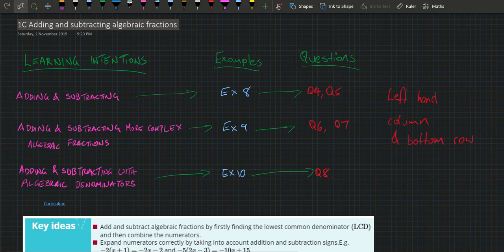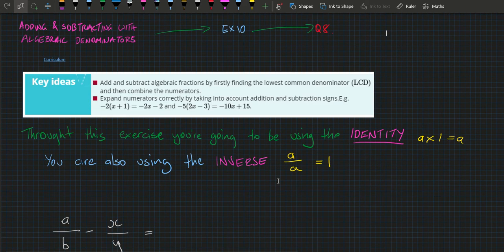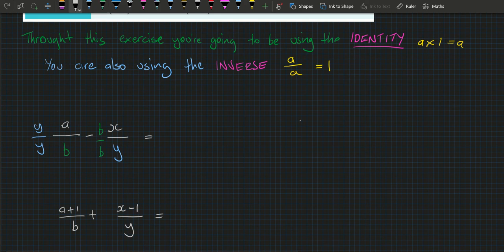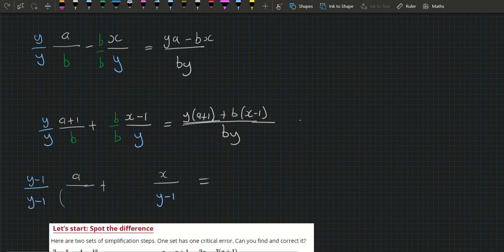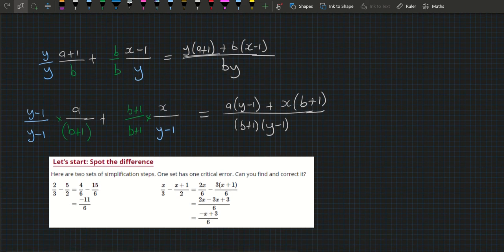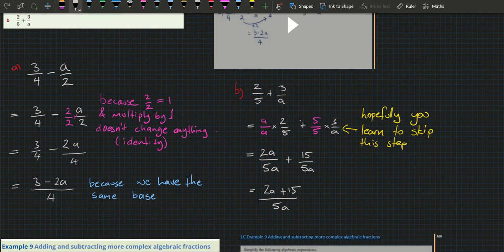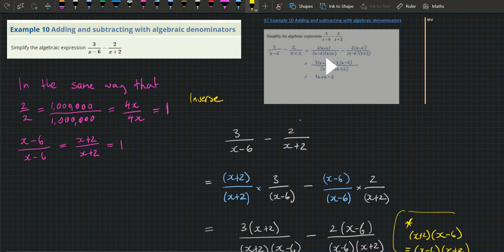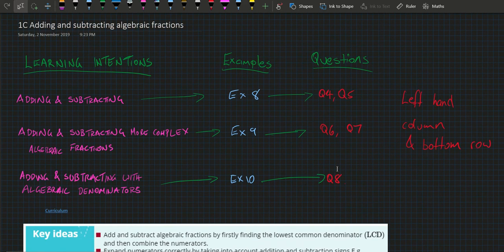PreMethods 1C Adding and subtracting algebraic fractions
PreVCE Maths Methods
Chapter 1: Linear relations
1C Adding and subtracting algebraic fractions

* Adding and subtracting more complex algebraic fractions
* Adding and subtracting with algebraic denominators
*VCMNA331

Maths at Templestowe College
Maths@TC
Victorian Curriculum
Level 10